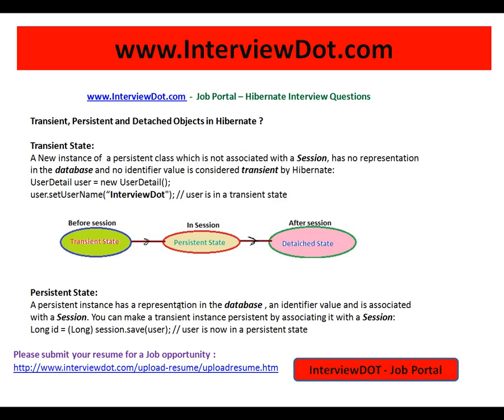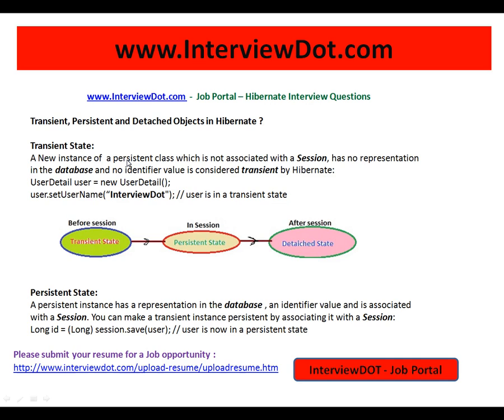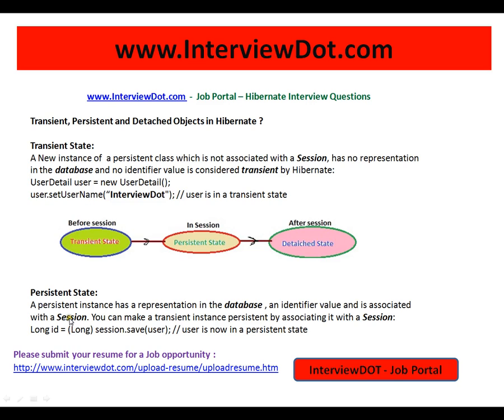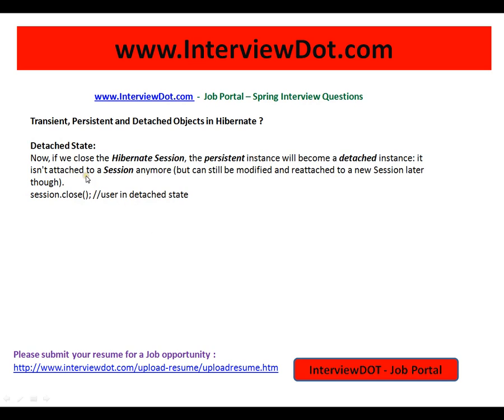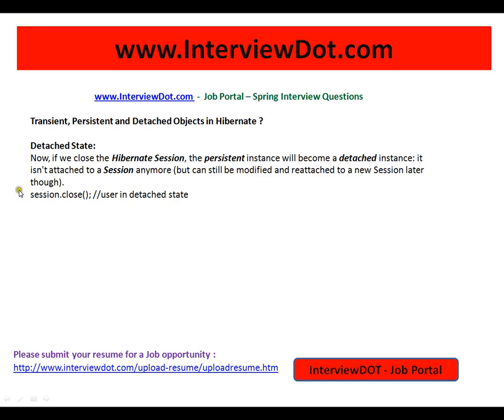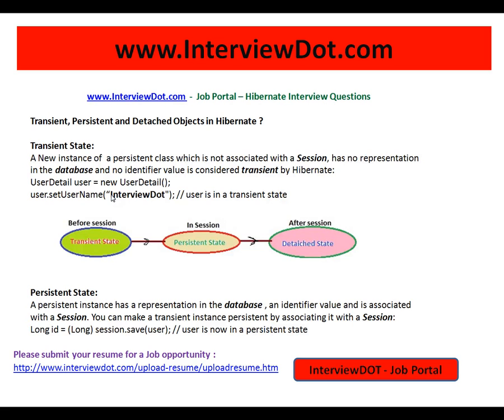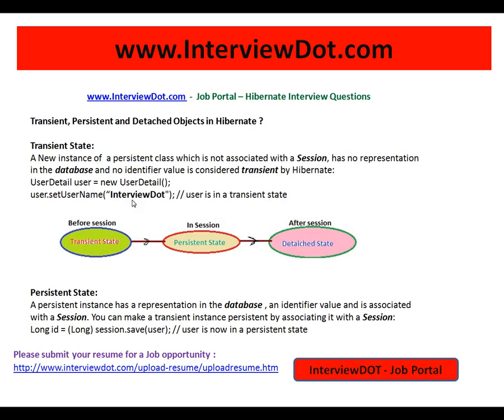transient persistence detached hibernate interview question interviewdot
to get notifications. Transient State:A New instance of  a persistent class which is not associated with a Session, has no representation in the database and no identifier value is considered transient by Hibernate
UserDetail user = new UserDetail();
user.setUserName("InterviewDot"); // user is in a transient state

Persistent State:A persistent instance has a representation in the database , an identifier value and is associated with a Session. You can make a transient instance persistent by associating it with a Session:Long id = (Long) session.save(user); // user is now in a persistent state

Transient, Persistent and Detached Objects in Hibernate ?

Detached State:Now, if we close the Hibernate Session, the persistent instance will become a detached instance: it isn't attached to a Session anymore (but can still be modified and reattached to a new Session later though).session.close(); //user in detached state